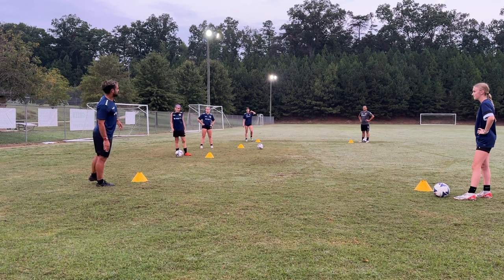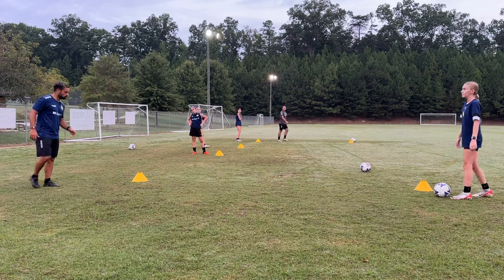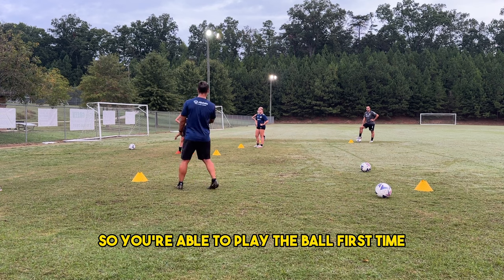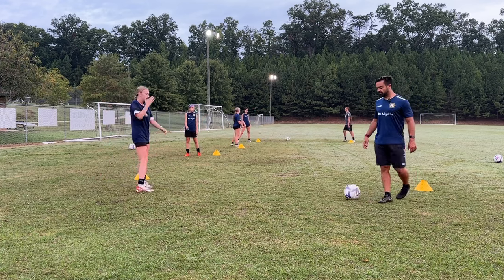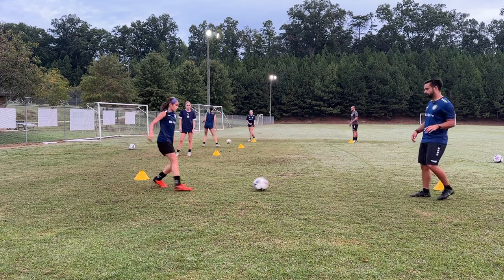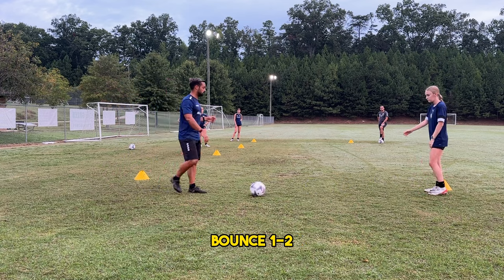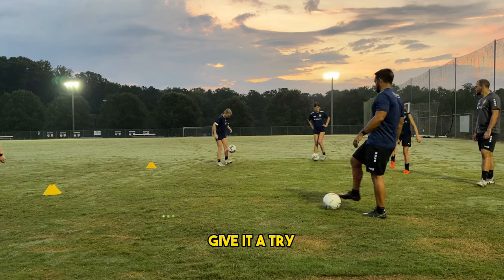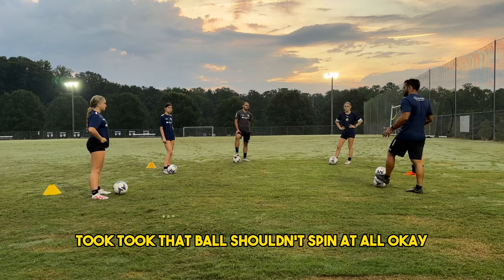Passing Triangles and Juggling - Improve your Passing - Full Soccer Session | FDB SOCCER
0:00 - Progression 1
1:35 - Progression 2
3:37 - Progression 3
6:32 - Progression 4
10:03 - Progression 5
12:25 - Juggling 1
14:28 - Juggling 2

Gear I use:
SKLZ Mini cones
SKLZ Cones
SKLZ Agility Poles
SKLZ Goalshot
SKLZ Ladder
SKLZ Agility Trainer
SKLZ Hurdles
SKLZ Resistance Bands
SKLZ Resistance Belt
All products